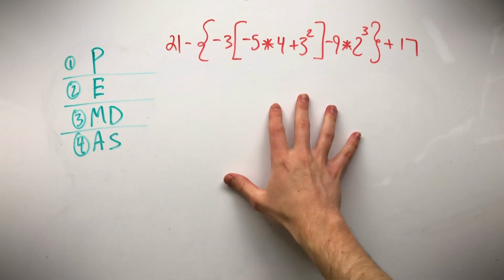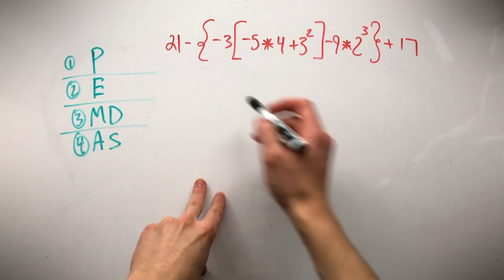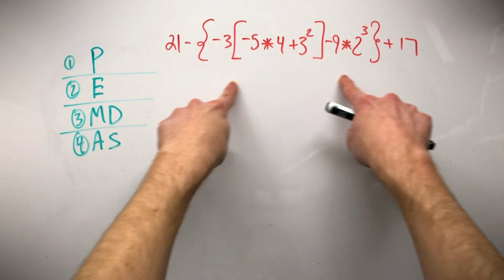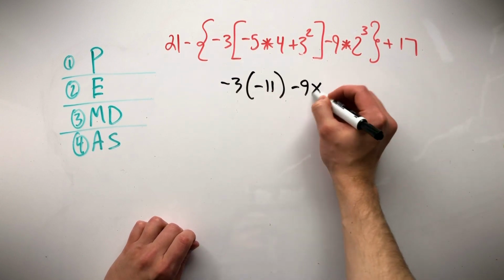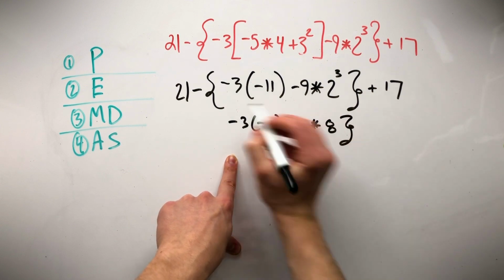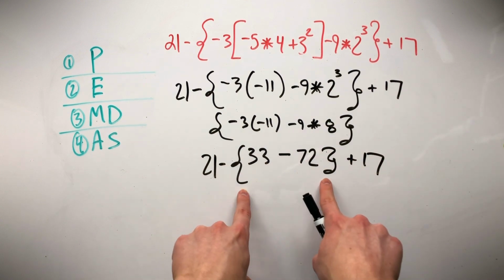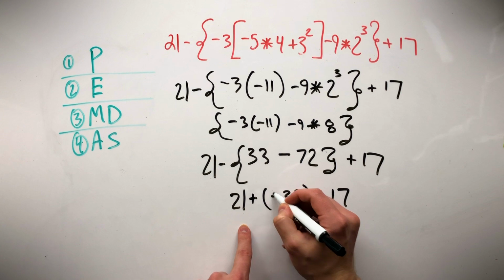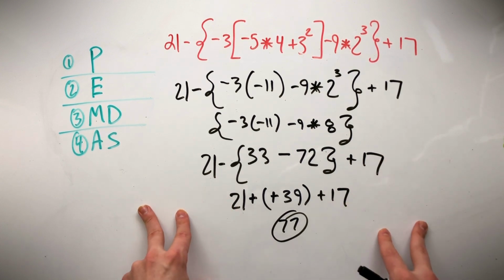How to Use Order of Operations the EASY Way | Part 2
Order of Operations Using PEMDAS Explained! Part 2